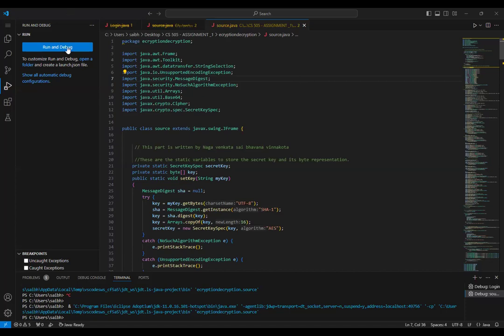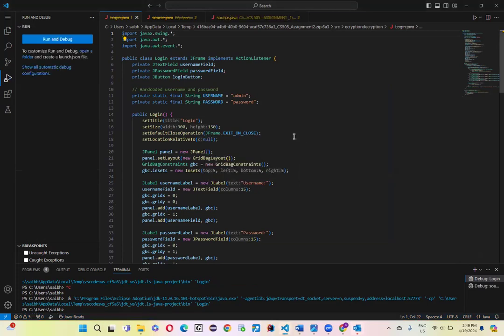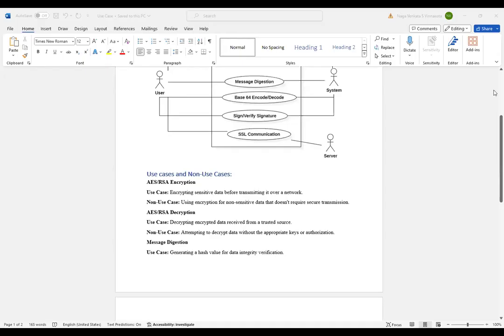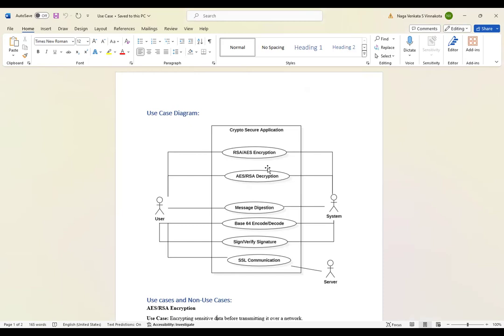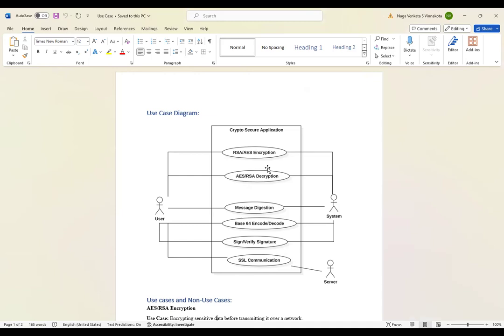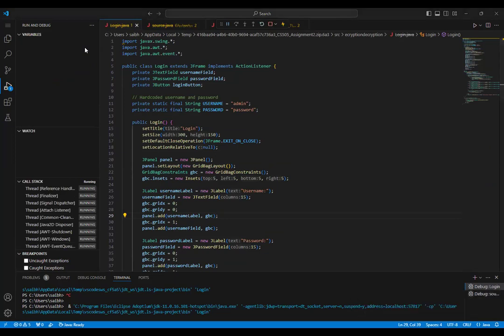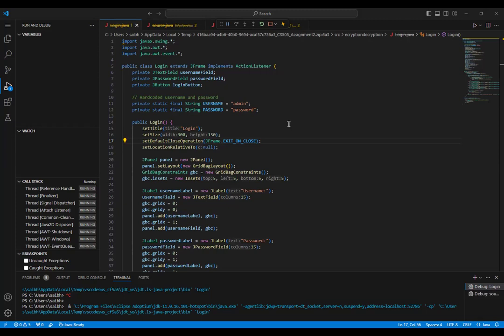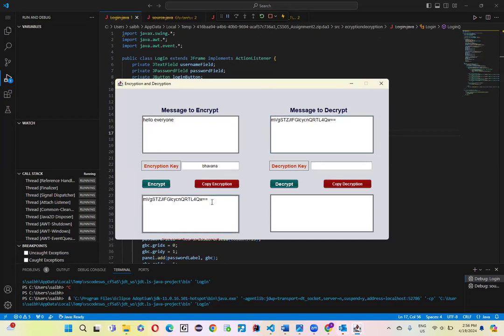Subject - CS 505 (Computer and Information Security)
In this video we are explaining about the encryption for encrypt and decrypt of the RSA and  AES. This is the extension for the assignment1 and we used the treat modeling and we have explained about the use cases and non use cases of the program.
Thank you Professor Dr. Binto George

Team members
Viswanath Kandimalla
Sravya Kunchina
Naga Venkata Sai Bhavana Vinnakota.